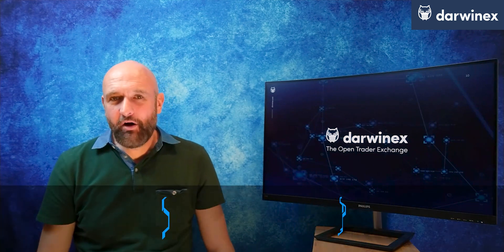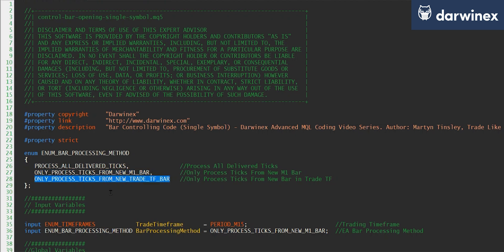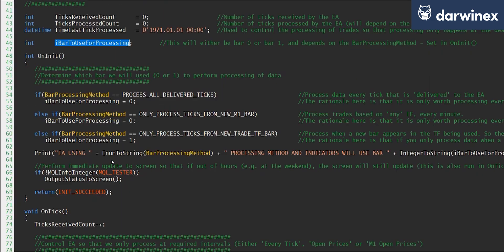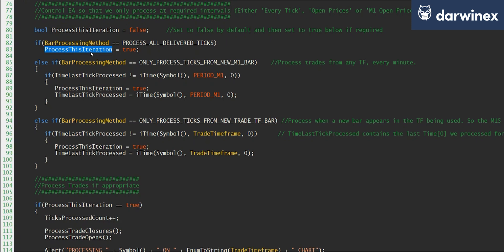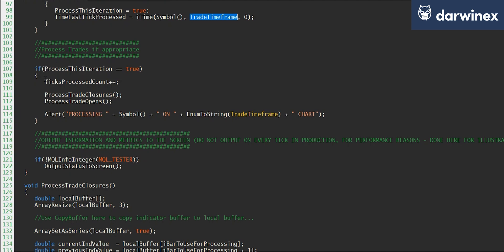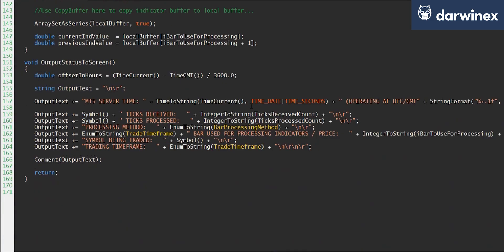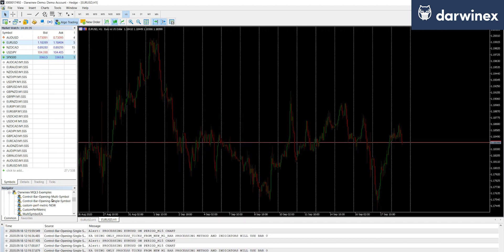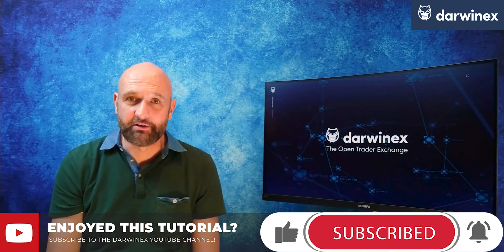3.2) How to use ‘Open Prices’ and ‘1 minute OHLC’ in the MT5 Strategy Tester utilizing best-practice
This tutorial shows algorithmic traders a best-practice approach of how to use ‘Open Prices’ and ‘1 minute OHLC’ data models in MT5, using a technique known as ‘controlling bar opening’. A step-by-step guide to coding this in your own EA (Expert Advisor) in MQL5

THE THEORY BEHIND THE USE USE OF BAR OPENING CONTROL (EPISODE 11 OF THE BACKTESTING SERIES):

YouTube’s algorithms measure the quality of Darwinex content on the basis of:
- Reach
- Engagement

With seemingly small actions such as:
- etc